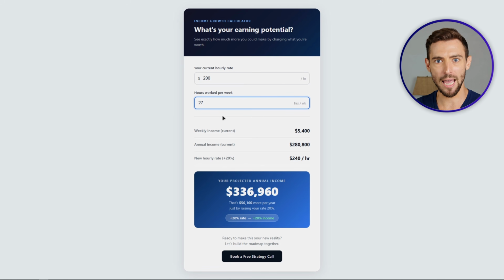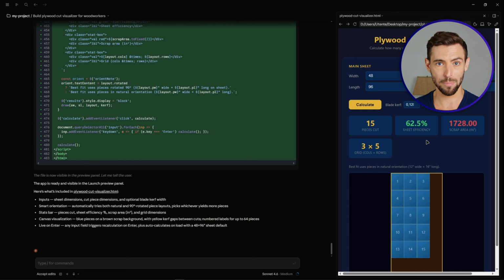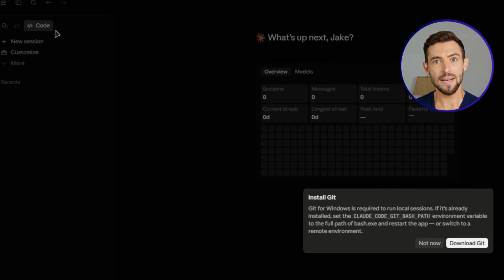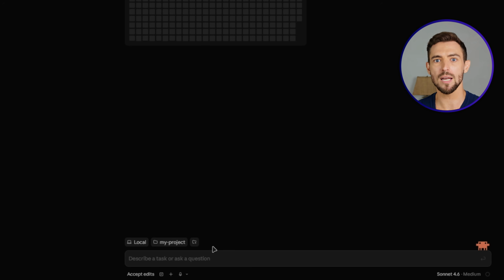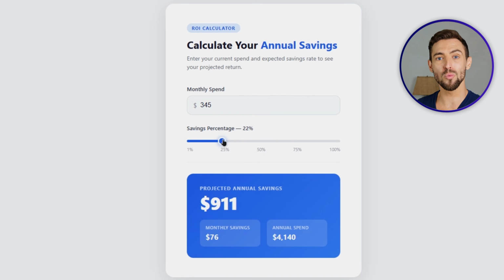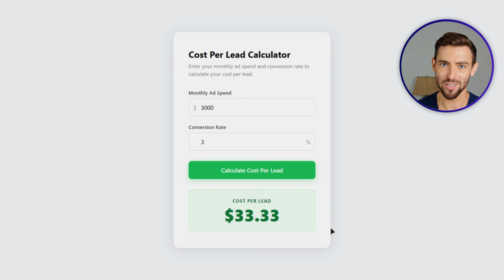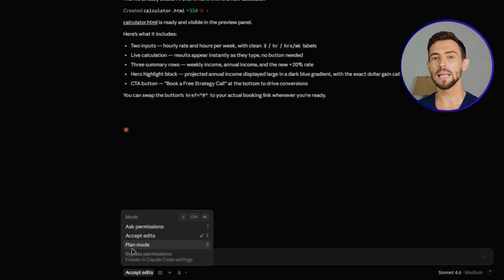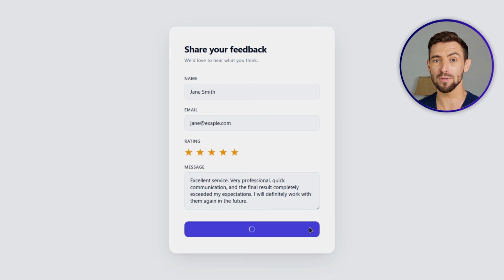How to Use Claude Code for Beginners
Claude Code can build real apps — and you don't need to write a single line of code. In this tutorial, I'll show you exactly how to use Claude Code to go from "I have an idea" to "there's a working tool" in about 15 minutes.

📌 In this video:
• How to set up Claude Code on Mac or Windows
• The exact prompt that builds a working ROI calculator
• How to customize and refine what Claude builds
• Real examples of tools you can build: calculators, Chrome extensions, data cleanup tools, quote generators
• Tips for getting the best results from Claude Code

⏱️ Timestamps:
00:00 Intro
01:08 Plywood Tool Example
01:37 Softr
03:25 Install Claude Desktop
03:58 Install Git Requirement
04:34 Build ROI Calculator
05:45 Test and Tweak Workflow
06:33 More Tool Ideas
07:28 Prompting Tips
08:47 Permission Modes
09:45 My Honest Take